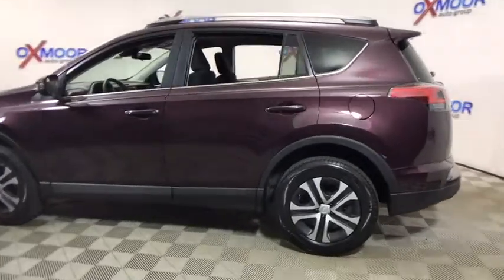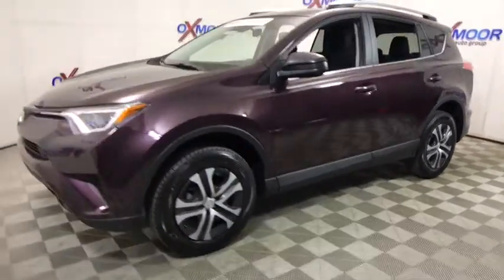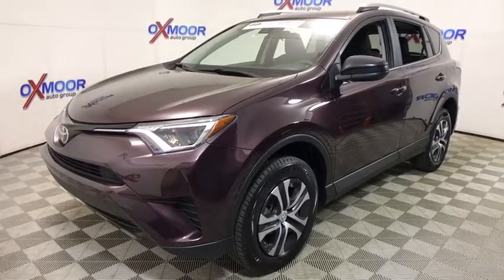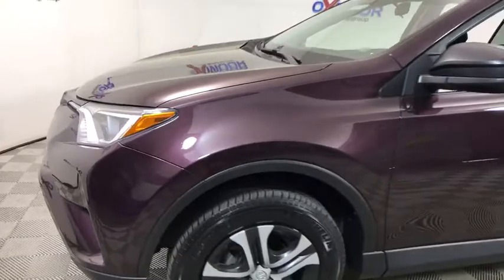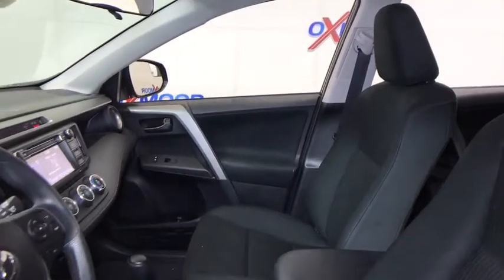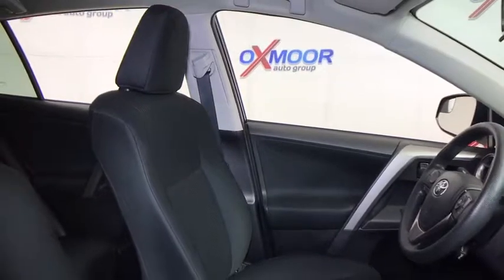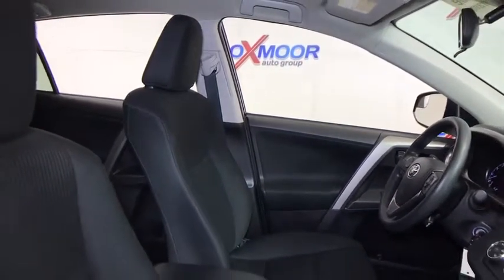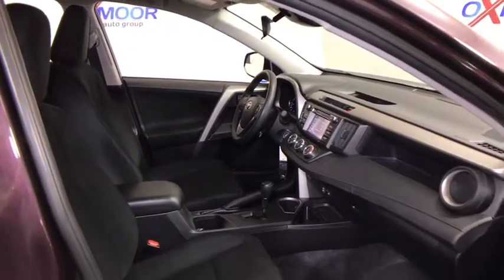2017 Toyota RAV4 Louisville, Lexington, Elizabethtown, KY New Albany, IN Jeffersonville, IN T44305A1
Black U 2017 Toyota RAV4 available at Oxmoor Toyota in Louisville, Kentucky. Servicing the Lexington, Elizabethtown, KY New Albany, IN Jeffersonville, IN area.

Oxmoor Toyota
8003 Shelbyville Rd

** TOYOTA FACTORY CERTIFIED **, ** ONE OWNER **, ** LOCALLY OWNED **, ** SERVICE AT OXMOOR TOYOTA **, ** BLUETOOTH **, ** REAR BACKUP CAMERA **, ** 160 POINT FACTORY CERTIFIED INSPECTION **, ** NEW AIR FILTER, CABIN AIR FILTER and WIPER BLADES **, ** WELL MAINTAINED **, ** 17 ALLOY WHEELS **, ** EST 30 MPG HWY **. CARFAX One-Owner. Certified. Toyota Certified Used Vehicles Details:brbr  * 160 Point Inspectionbr  * Roadside Assistancebr  * Vehicle Historybr  * Warranty Deductible: $0br  * Limited Warranty: 12 Month/12,000 Mile (whichever comes first) from certified purchase datebr  * Powertrain Limited Warranty: 84 Month/100,000 Mile (whichever comes first) from original in-service datebr  * Transferable Warrantybr  * Roadside Assistance for 1 YearbrbrbrPriced below KBB Fair Purchase Price! ** 7 YEAR OR 100,000 MILE POWERTRAIN WARRNATY & 12 MONTH OR 12,000 MILE COMPREHENSIVE WARRANTY ** Reviews:brbr  * Generous cargo space; corners with confidence while remaining comfortable; advanced safety features are now standard on all models; feature-rich and easy-to-use infotainment systems. Source: Edmunds